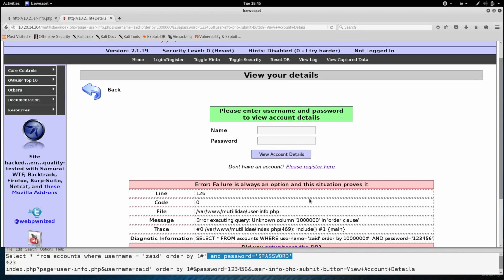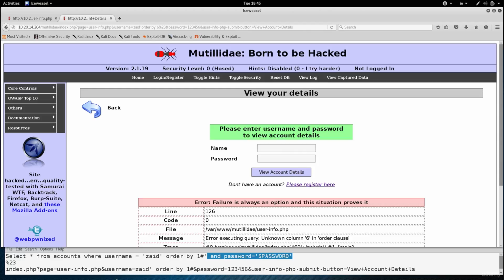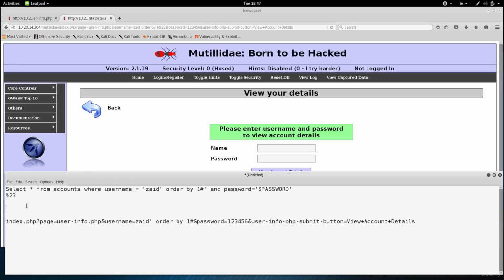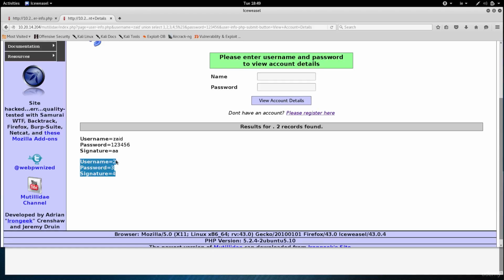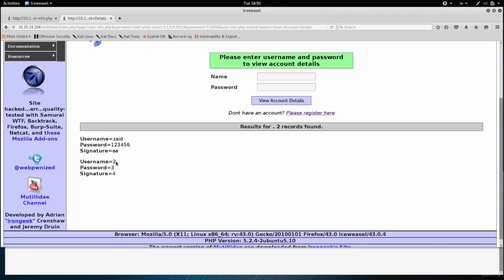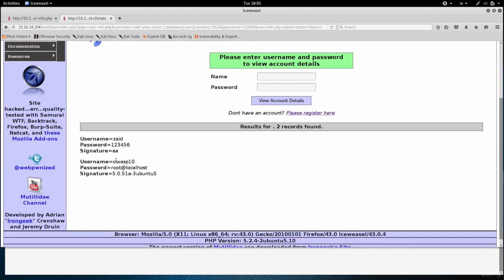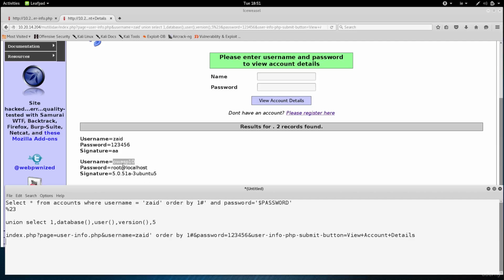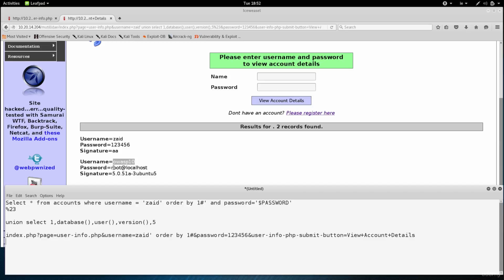105 basic select statement